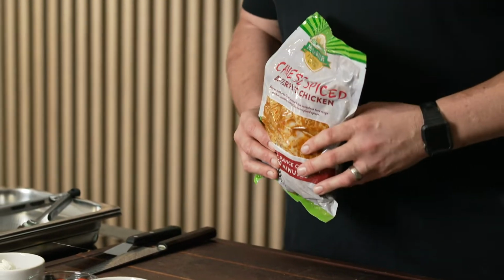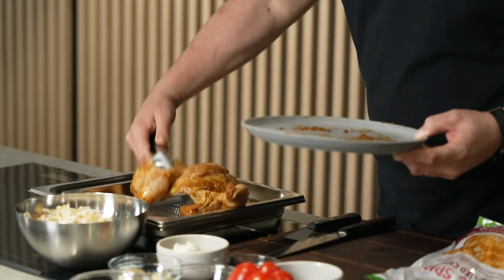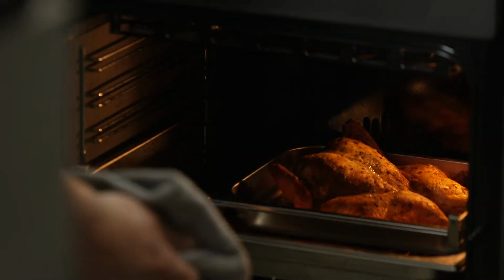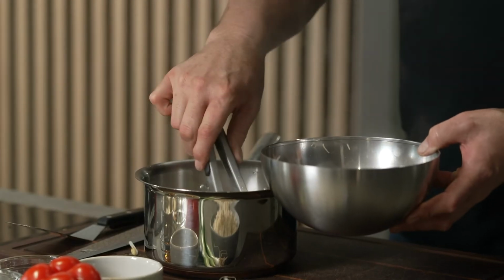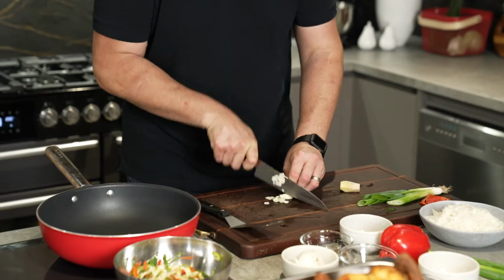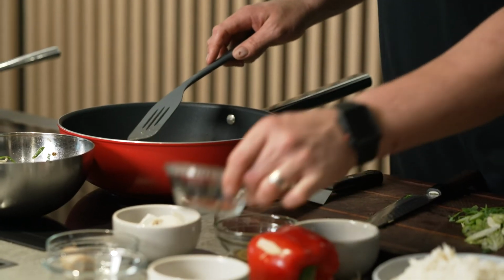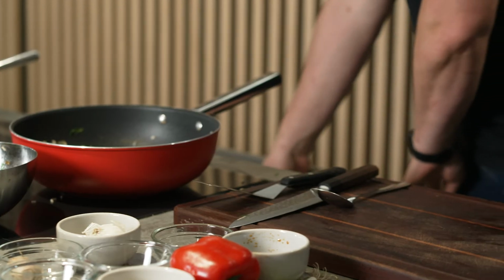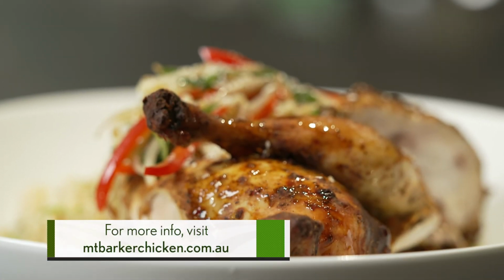Our State On A Plate - Mt Barker Chinese Spiced Butterfly Chicken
Stuart cooks up a storm and shows us a quick and easy Chinese Spiced Butterfly Chicken recipe, perfect for the family!